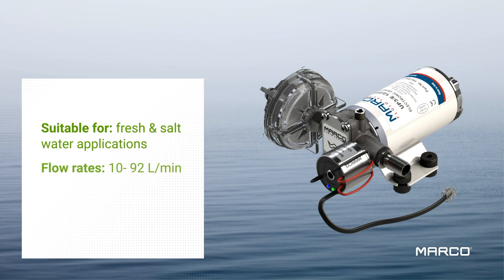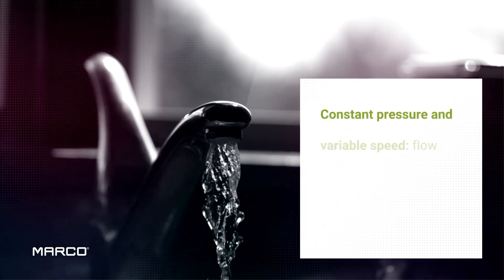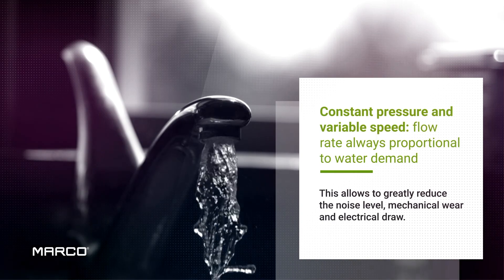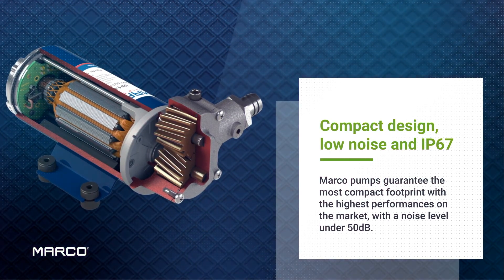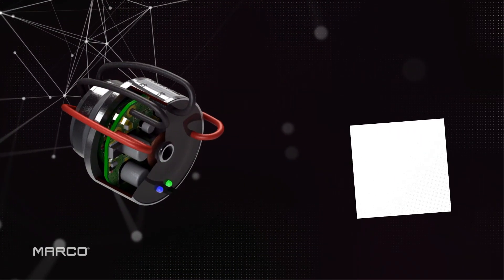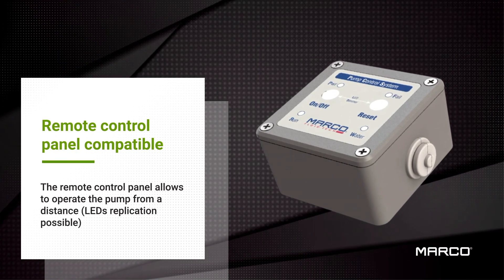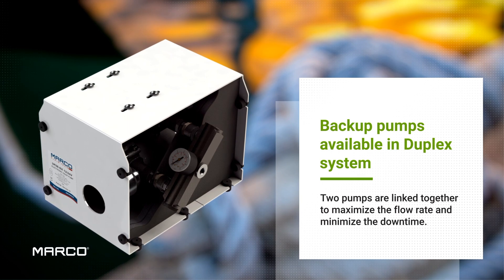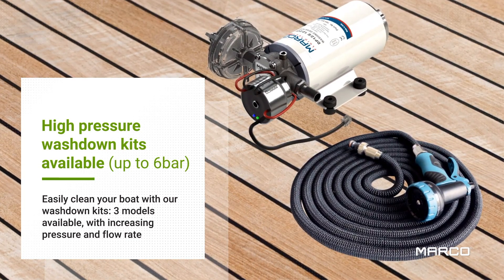MARCO Pressure Pumps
MARCO's Electronic Pressure pumps for fresh & saltwater applications.